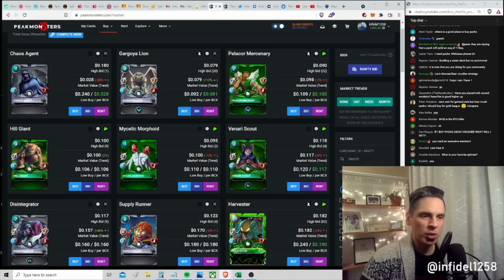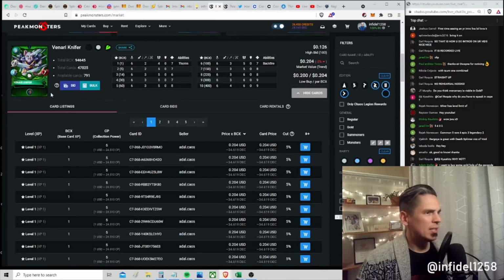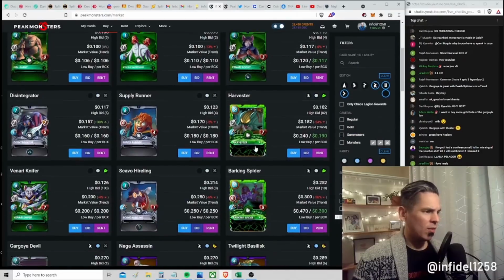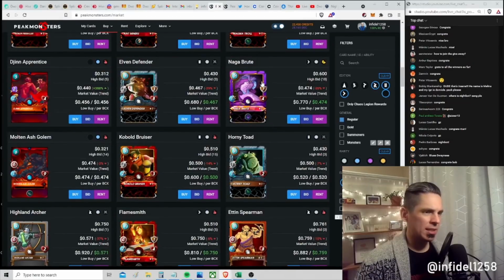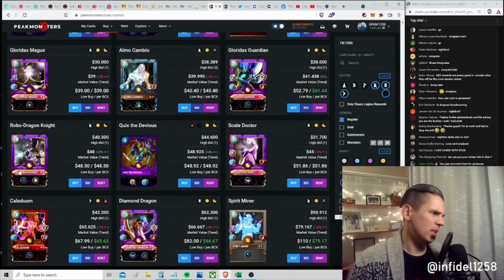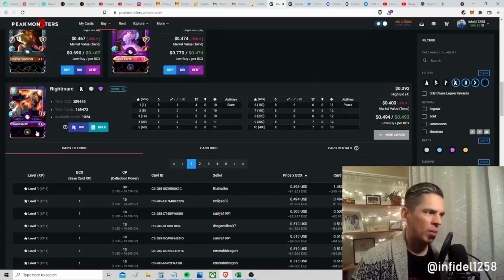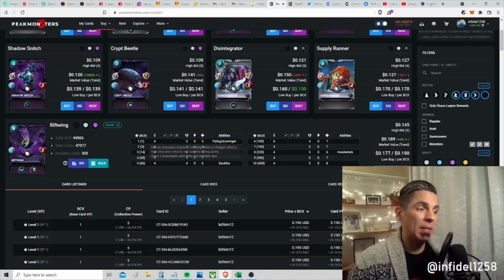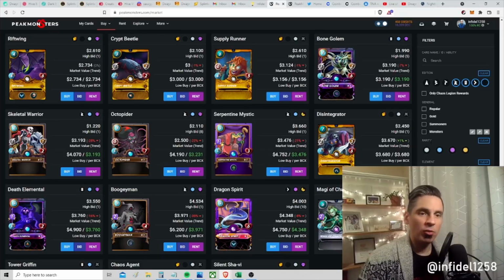MUST HAVE TANKS in Modern League (REPLAY) | Splinterlands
In this video we go splinter by splinter and review all the best tanks, from a cost perspective, which are MUST have?

Some of the best cards are worth the price, and other times, the best tank is the one you can afford. I review nearly every possible modern card to answer the question: Which cards are a must have tank?

Ethereum: 0x9e805A40E5d4C831b63d94E2603b5E3F436C0250
Bitcoin: bc1qk0v6n7uyr75fg528xew58ddqdy7k5tf2w7a0zk
XRP: r4sThPjjPRPnzTgARFEwmS2KC6ua9sD8Qd